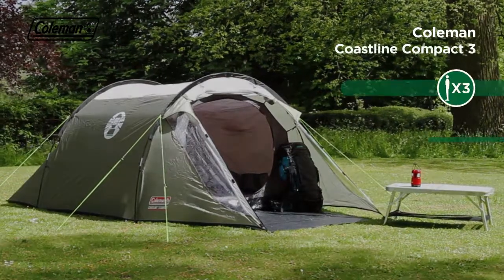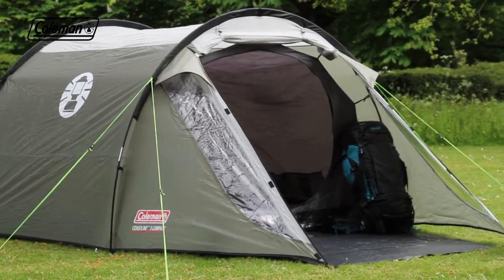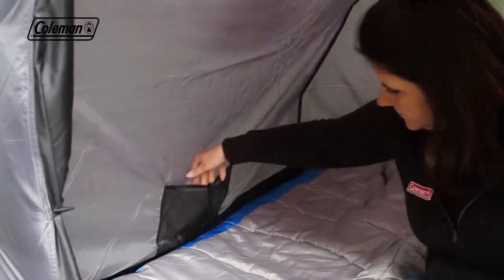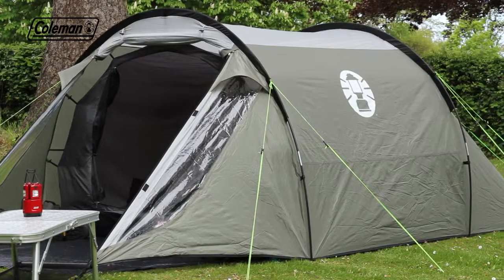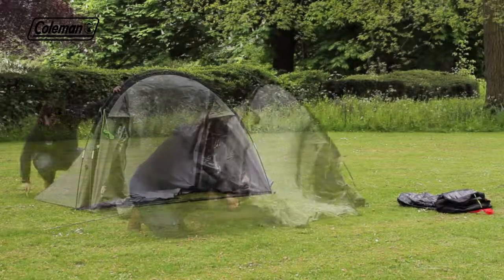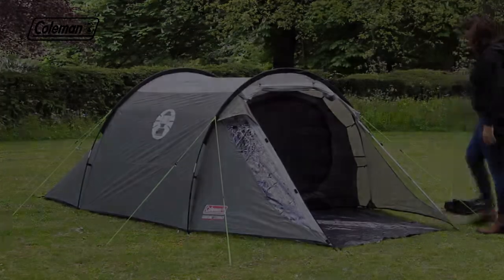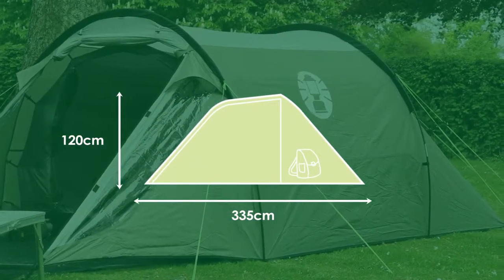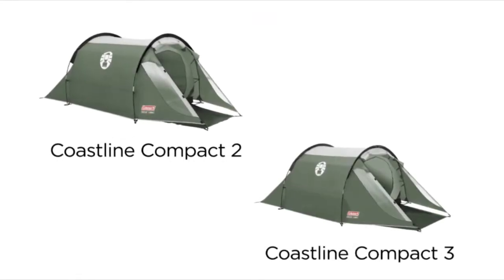Coleman® Coastline Compact 3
Featuring a quick and easy-to-pitch, two-pole construction, the Coastline™ Compact is ideal for active or weekend campers. Its compact size and low weight make it easy to transport while its durable and weather proof fabrics provide protection from the elements. Its especially compact size makes it perfect for a weekend get-away from the city.